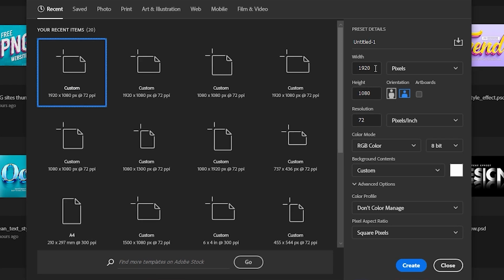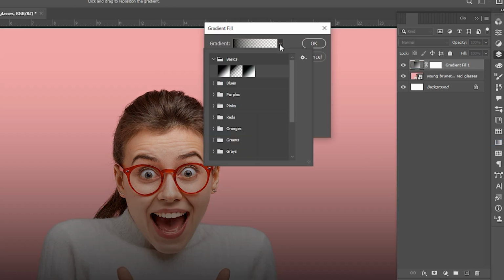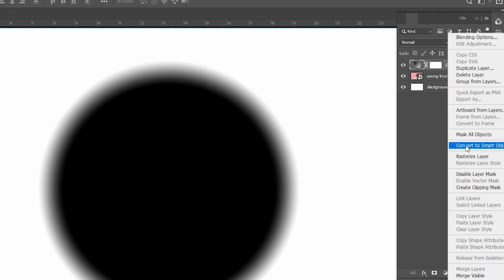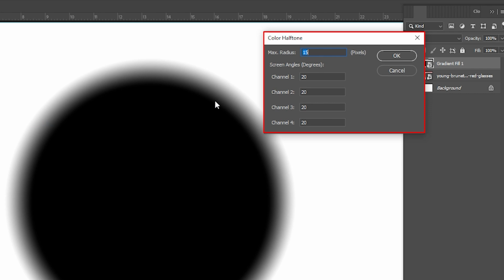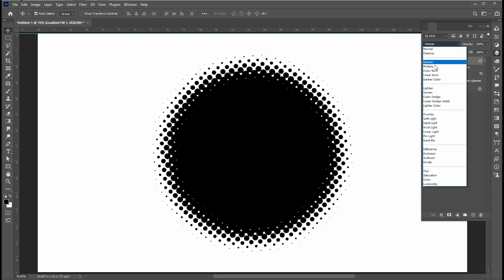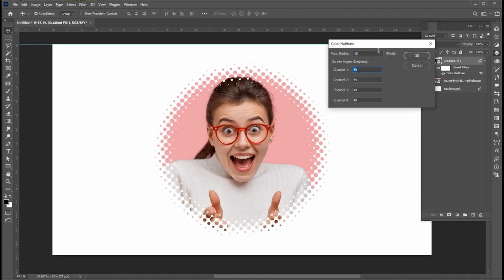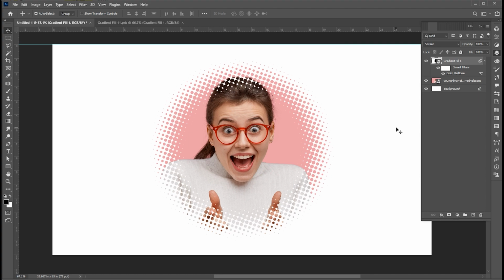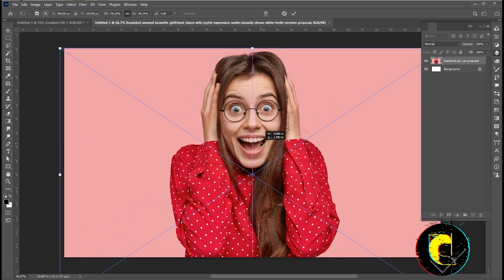How to Add Halftone on images in Photoshop I Photoshop Tutorial I Halftone Effects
Hi everyone,

In this tutorial, I will teach you How to Add Halftone on images in Photoshop I Photoshop Tutorial I Halftone Effects | Learn Creative.

Keep learning..!

Learn Creative